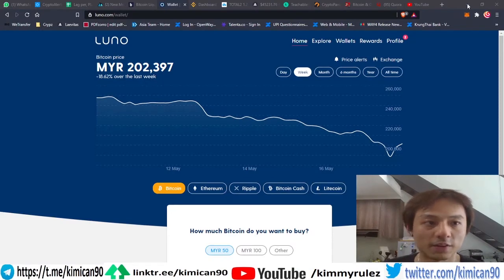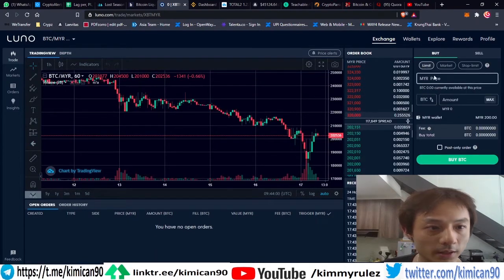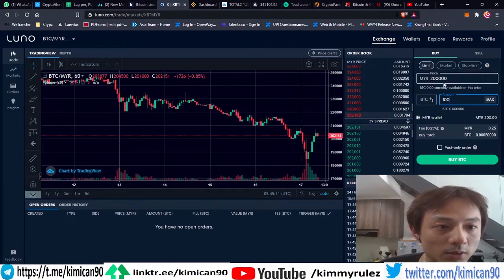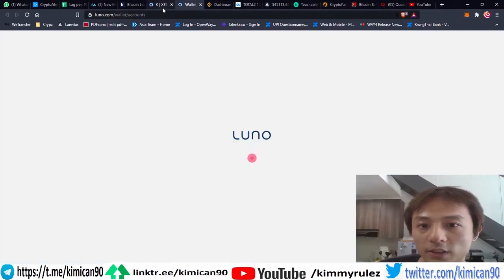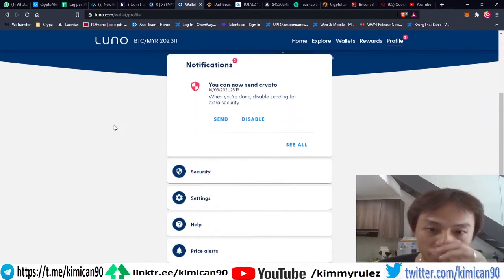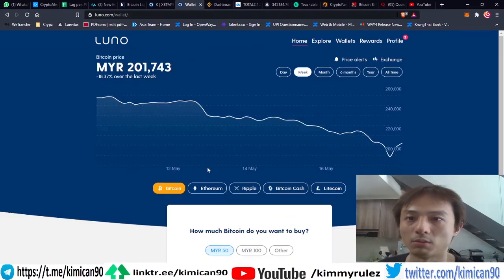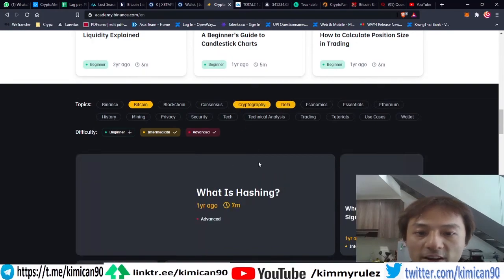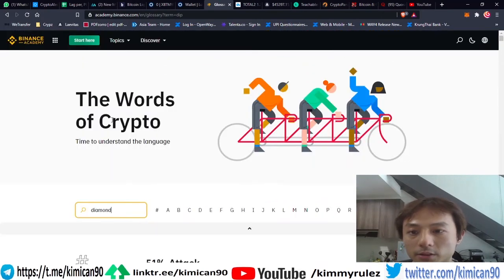Luno vs Binance Malaysia Review - Which is better ?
Don't know what is Bitcoin?

This is in no way Financial Advice.
I am just documenting my journey and sharing understanding
Please do your due diligence and research when Investing as when you fail to plan, you plan to FAIL!.
Crypto is highly volatile and risky and you CAN lose all your money if you're not careful!

If you would like other topics to discuss,